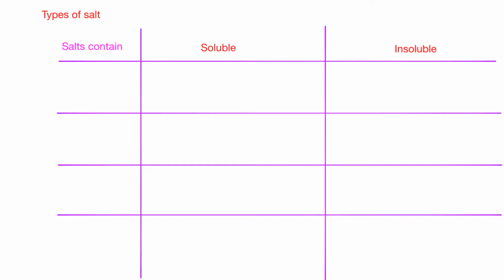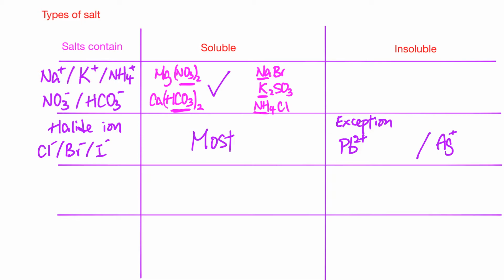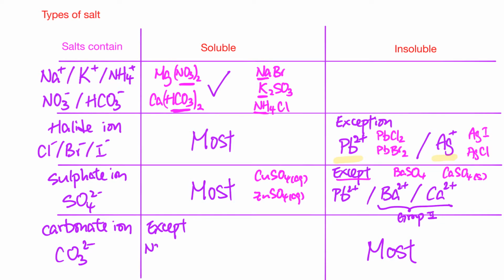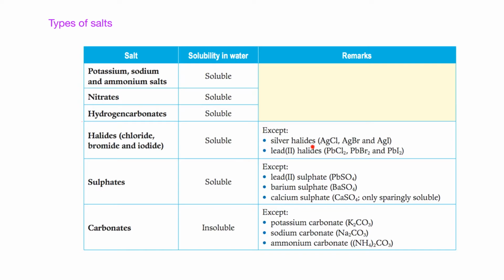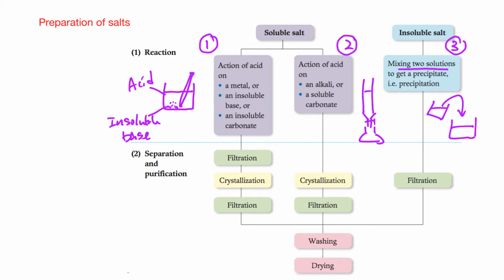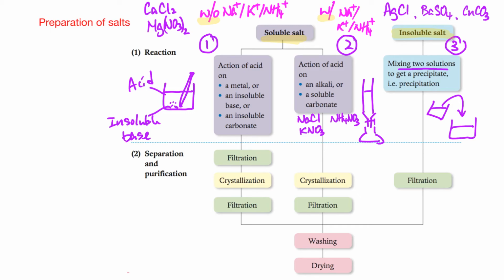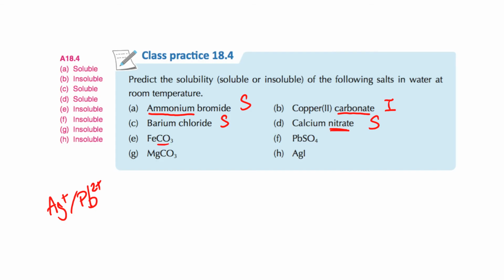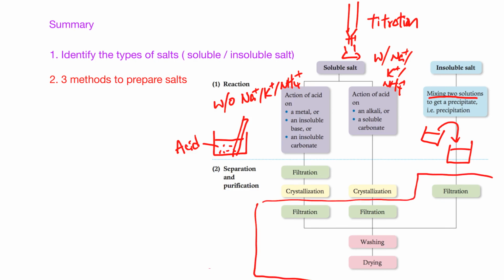18.4 preparation of salts (Part 1)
18.4 Preparation of salts

1. Classify salts into soluble and insoluble
Must be soluble : Na+ / K+ / NH4+ / NO3- / HCO3-
Halide ion Cl-/Br- /I- : Most soluble (except Pb2+ /Ag+)
Sulphate ion SO42- : Most soluble (except Pb2+ / Ba2+ / Ca2+)
Carbonate ion CO32-: Most INSOLUBLE (except  Na+ / K+ / NH4+)

2. 3 ways to prepare salt:
A. Soluble salt (w/o Na+/K+ / NH4+) : Add excess MO in acid
B. Soluble salt (/w Na+ /K+ / NH4+) : Titration
C. Insoluble salt : Mixing 2 solutions

3. Procedure to prepare salt:
1. Reaction : to prepare the salt solution
2. Separation: to obtain the salt in crystal form
3. Purification: to remove the impurities